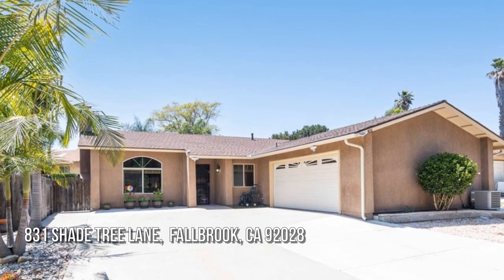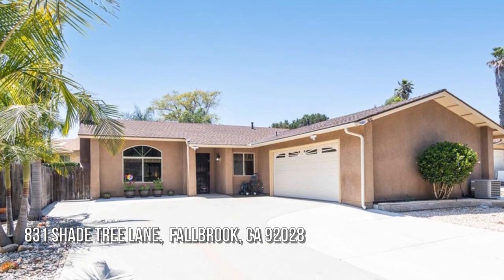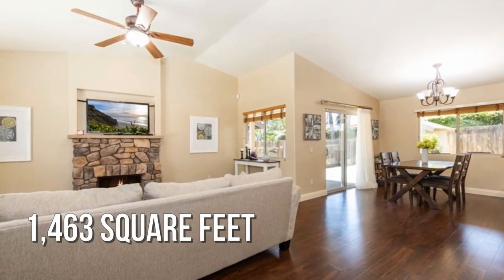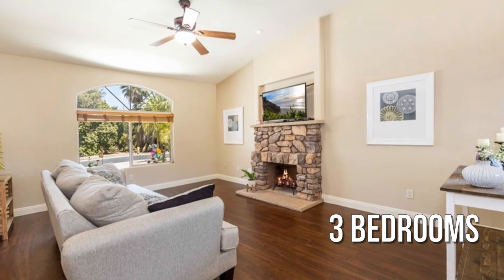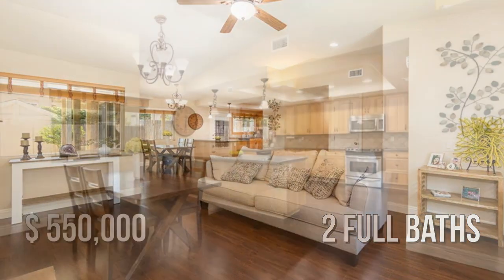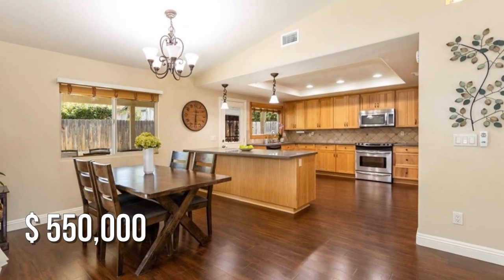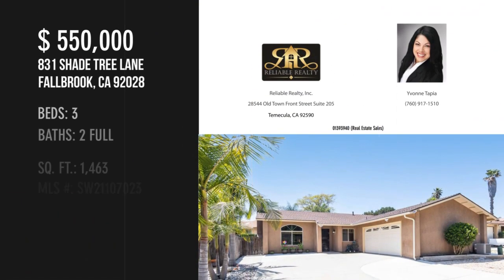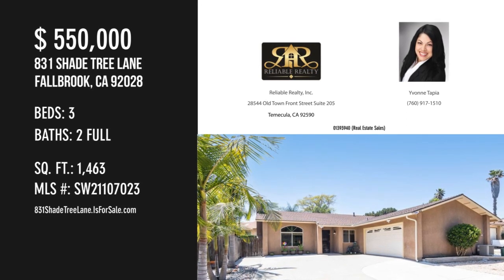831 Shade Tree Lane, Fallbrook, CA 92028 - Yvonne Tapia - MLS SW21107023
MLS SW21107023

Showings start 5/22. FabulousFallbrook single story. This meticulouslymaintained home has loads of upgrades and updates throughout. When entering the home you will notice the open concept floor plan with dark floors, brick fireplace, and the vaulted ceilings. The dining room is open to the large kitchen which features tons of custom cabinets and corian counters. The bright and airy master bedroom features newer LVP floors, his and her closets, and custom built-in storage. The master bath has dual sinks, stone-like tile, and a walk-in shower. the secondary bedrooms have also been updated with LVP and mirrored closet doors.Additional features: Breakfast counter, double pantry, dual pane windows, upgraded sliding doors, upgraded doors, large backyard, 2 patio covers, oversized driveway, epoxy floors in garage.

Contact Agent:
Yvonne Tapia
Reliable Realty, Inc.